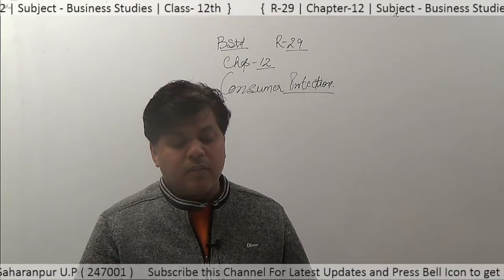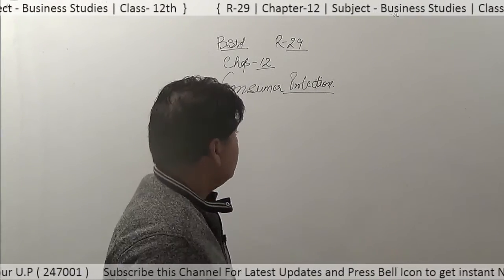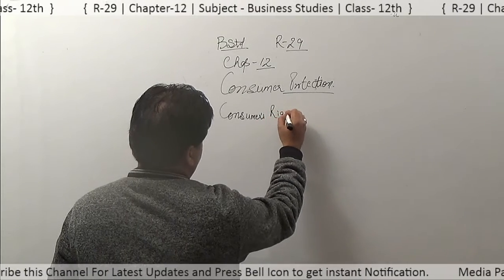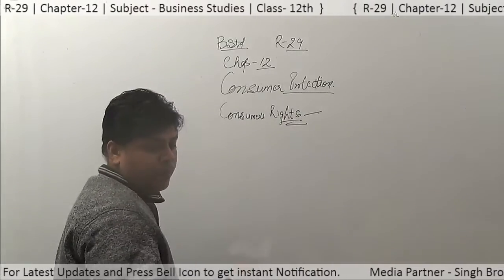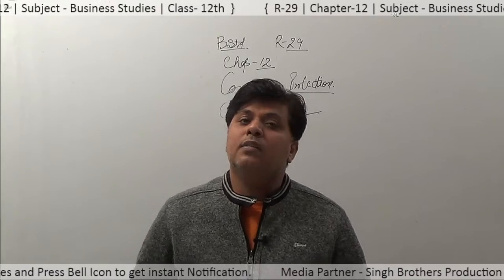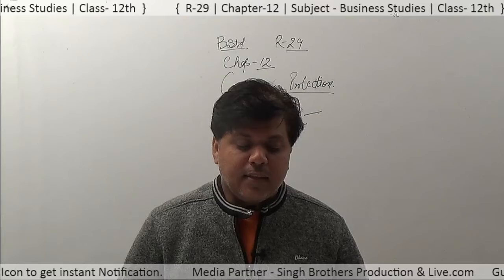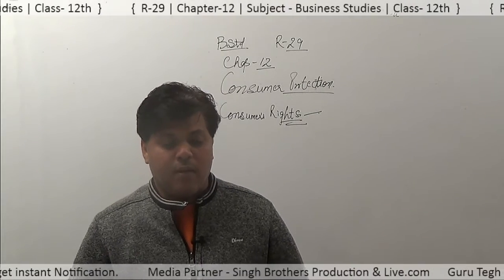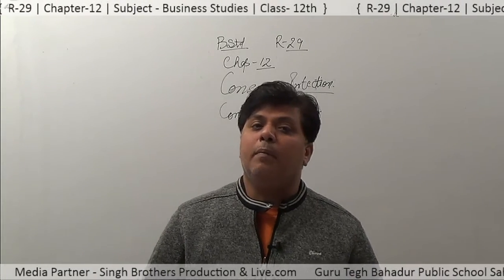R - 29 Chapter - 12 Subject - Business Studies Class - 12th